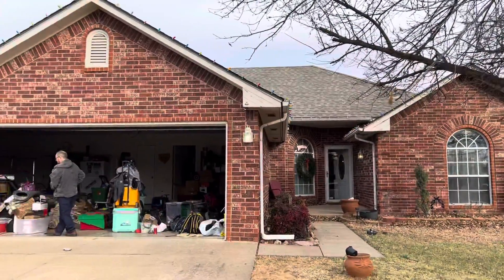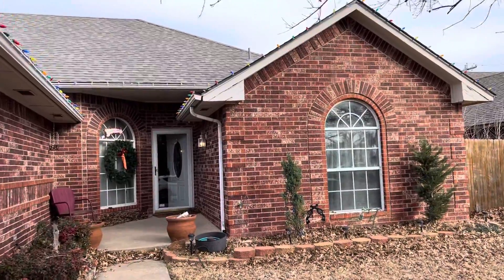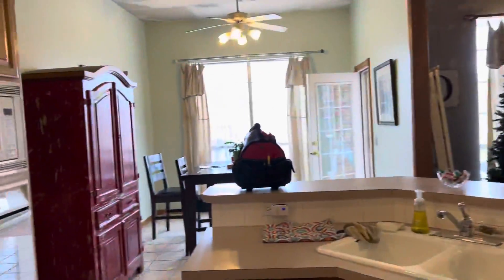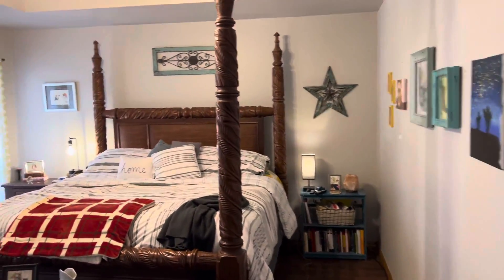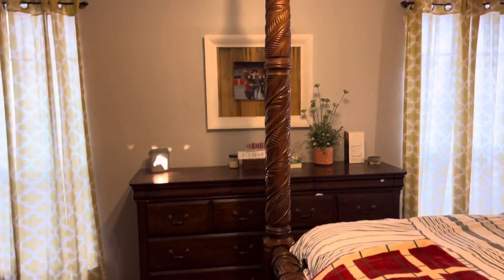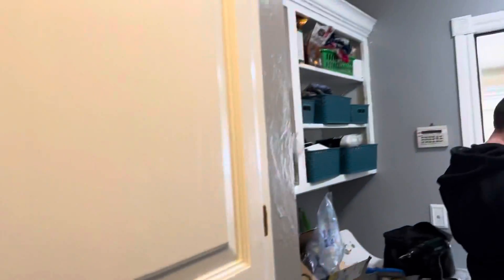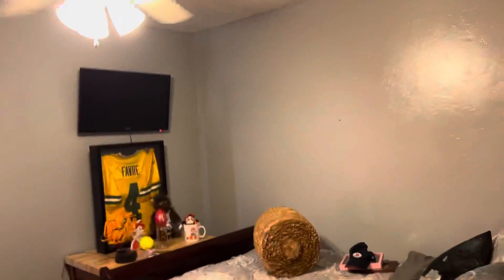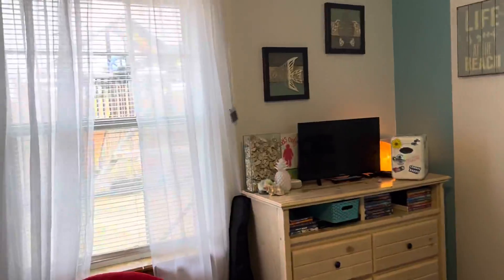12009 SW 1st Yukon, OK 73099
12009 SW 1st